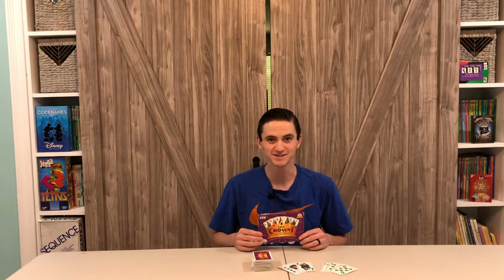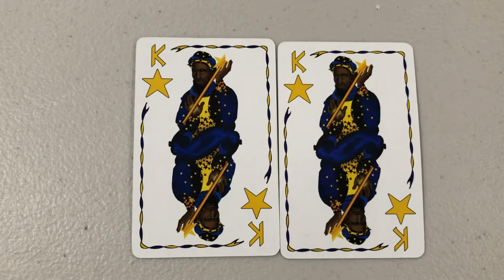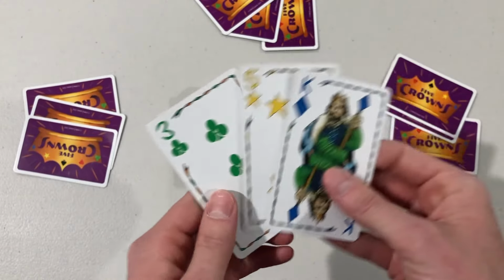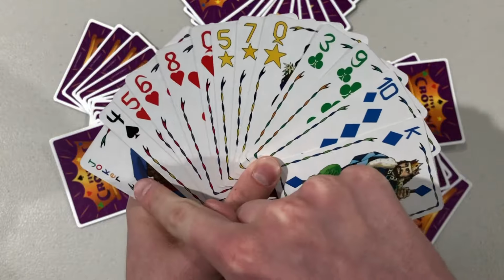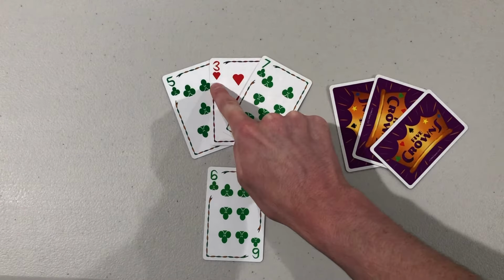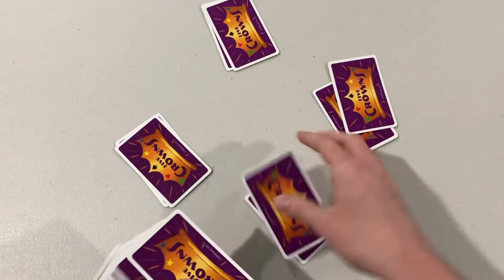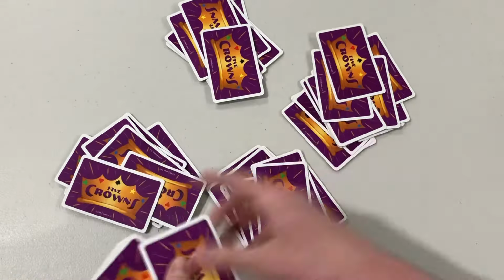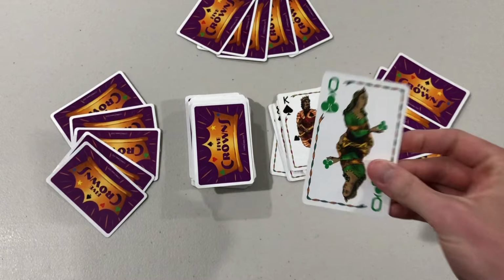Learn the Rules FAST! 5 Crowns Card Game Tutorial for Beginners – How to Play 5 Crowns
Want to learn how to play the Five Crowns card game fast? This 4-minute beginner tutorial walks you through the rules, setup, and gameplay of Five Crowns — a fun and family-friendly rummy-style card game for all ages!

Whether you're new to the game or just need a quick refresher, this step-by-step Five Crowns guide will have you ready to play in no time. Perfect for game nights, family gatherings, or teaching new players.

🔍 In This Video, You’ll Learn:
-What comes in the Five Crowns deck
-How to deal and set up the game
-How turns work and how to keep score
-How the rounds progress (and how the wild cards change)

🕒 No fluff – just a clear, simple explanation in under 4 minutes!

And lastly, let me know how you discovered 5 crowns! It's a really fun card gam